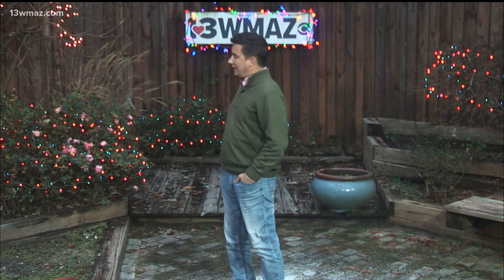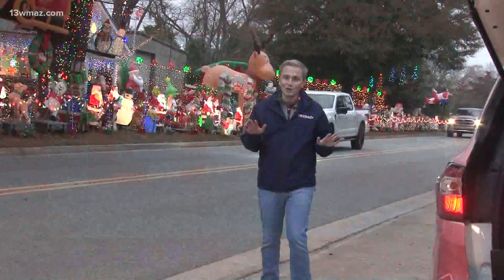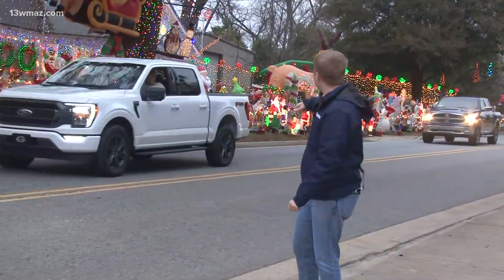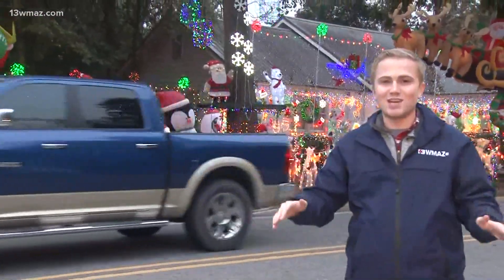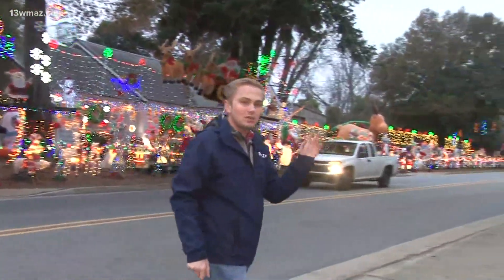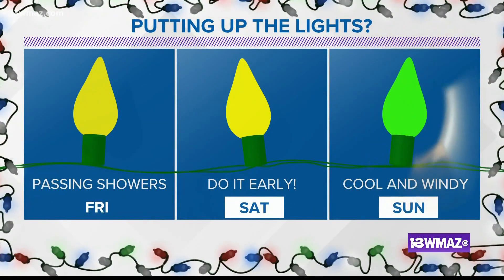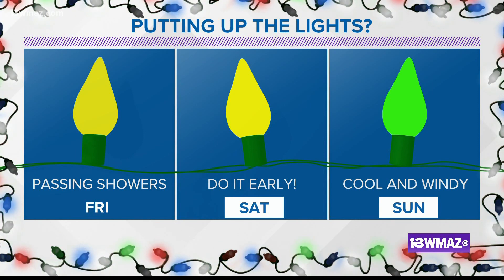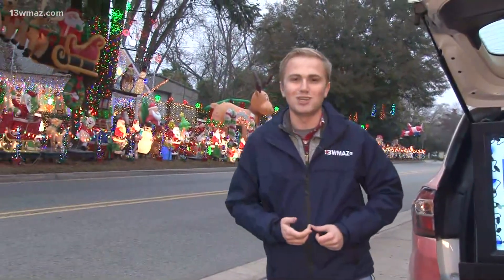Rain moves in for the overnight | Central Georgia weather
Look for a shower or two through mainly the first half of Friday, then our next rain chance comes in Saturday night.

13WMAZ News is the #1 station for news and weather in the Central Georgia area, serving people in Dublin, Macon, Milledgeville and Warner Robins.